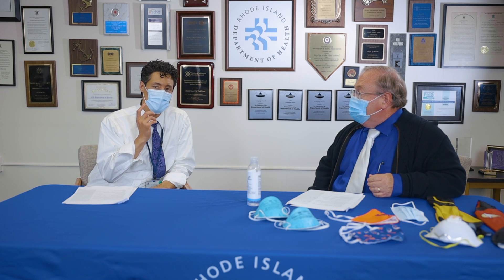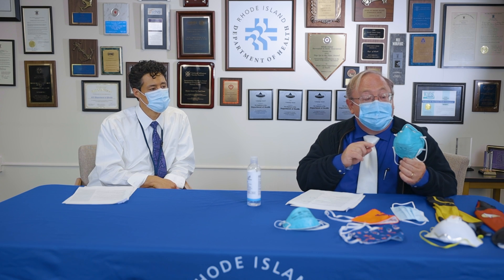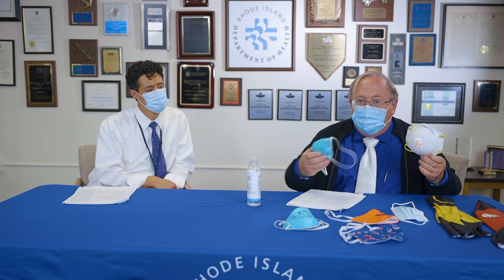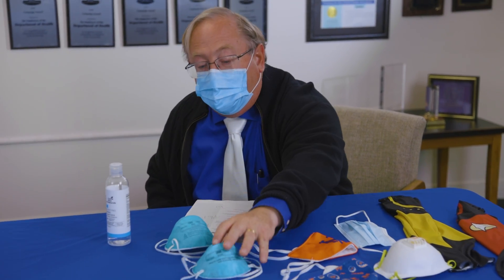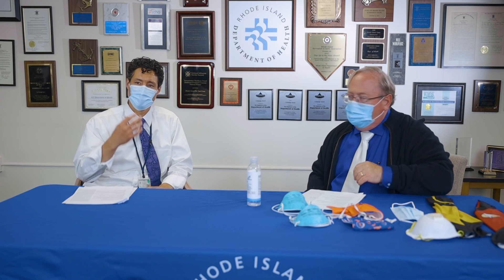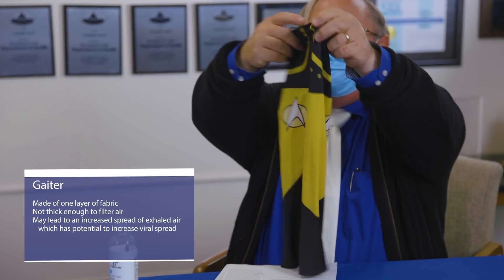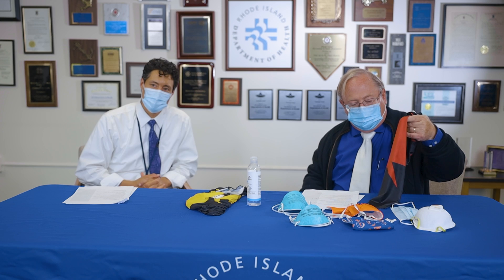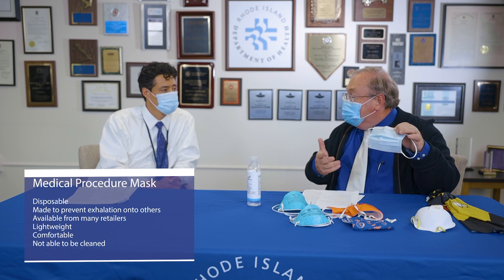COVID 101: Types of Face Masks